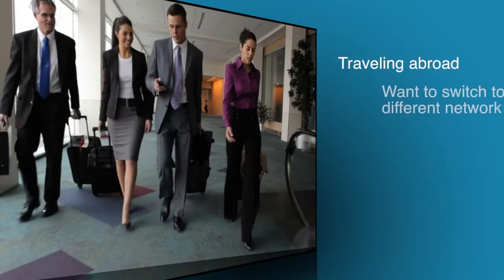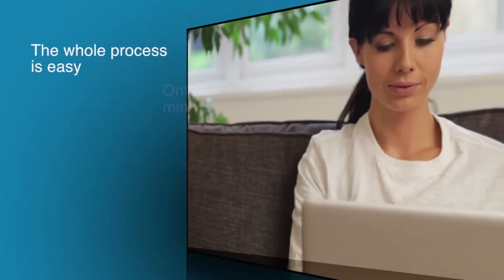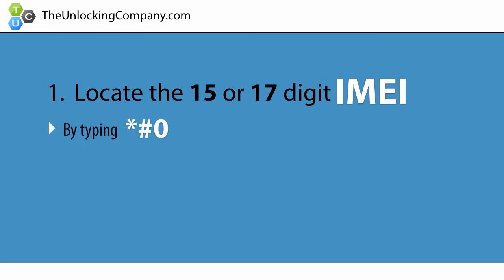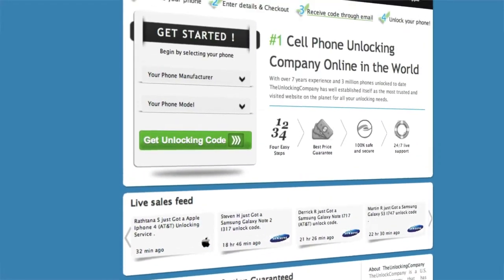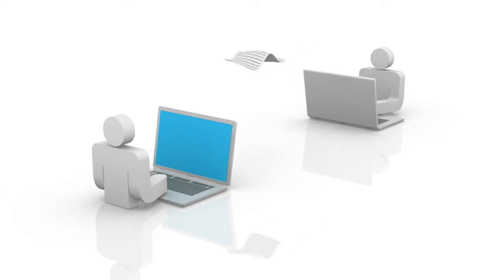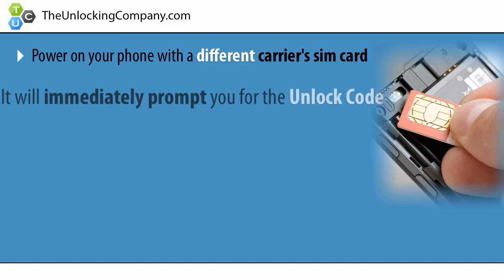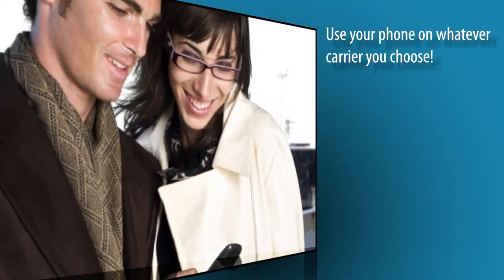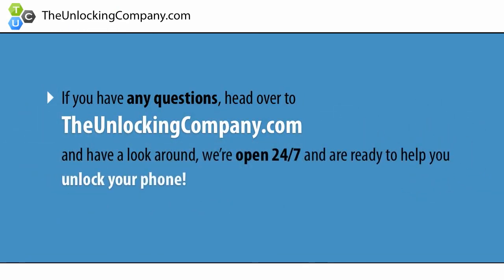How to Unlock HTC Desire 500 for any Carrier / AT&T T-Mobile Vodafone Orange Rogers Bell Etc.